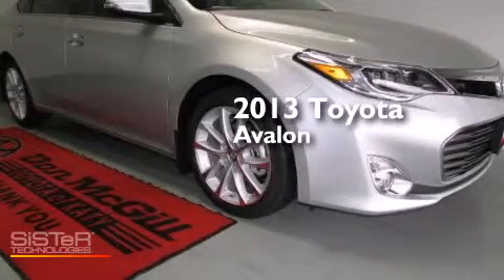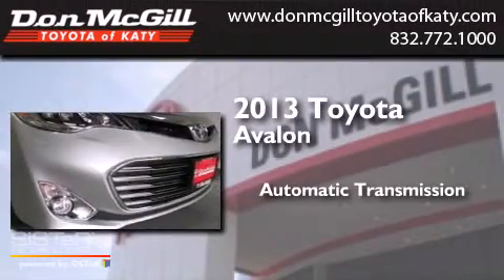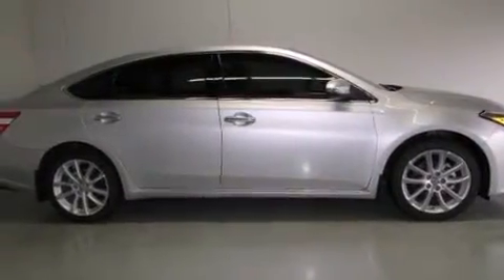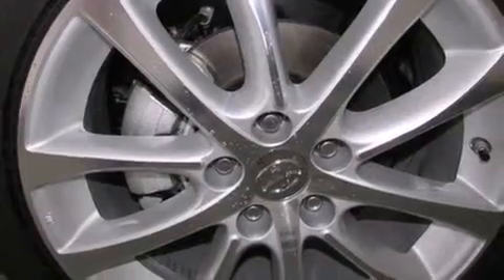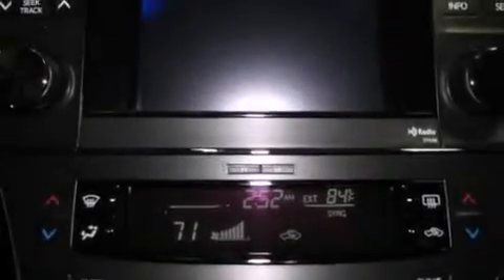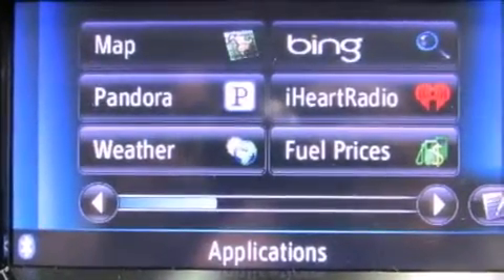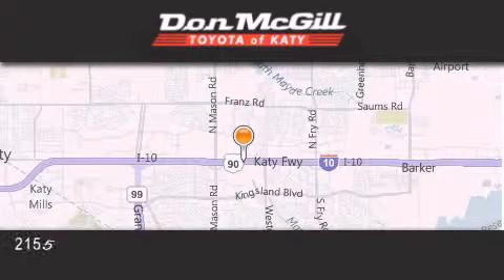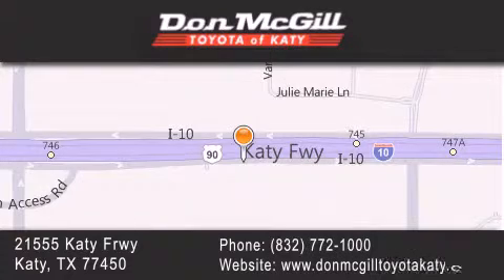2013 Toyota Avalon Katy TX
We've been honored to serve the Katy TX area , we promise that your experience at our dealership will exceed your expectations ! Year : 2013 Make : Toyota Model : Avalon Engine : V6 Trans . : Automatic Exterior : Classic Silver Metallic Interior : Black Stock : K37956 Don McGill Toyota of Katy 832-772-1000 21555 Katy Freeway Katy , TX 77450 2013 Katy TX